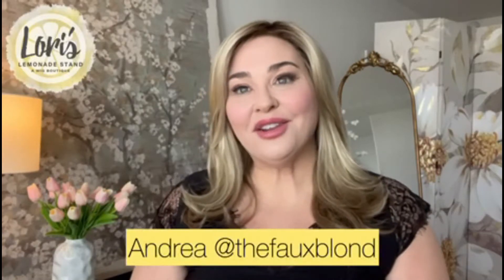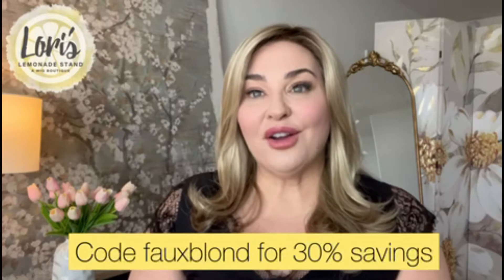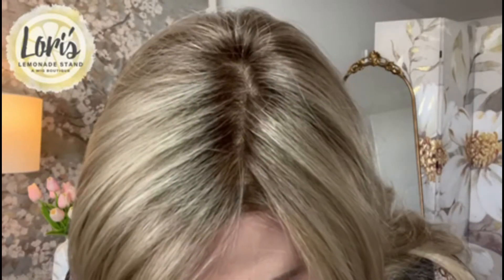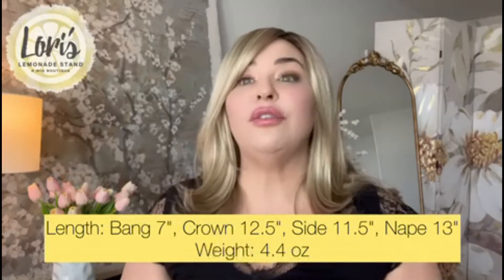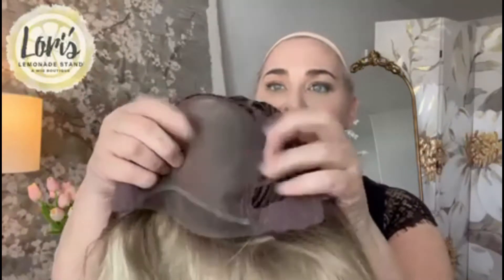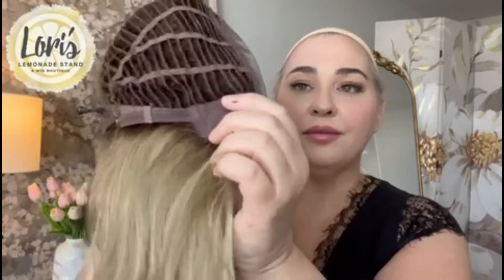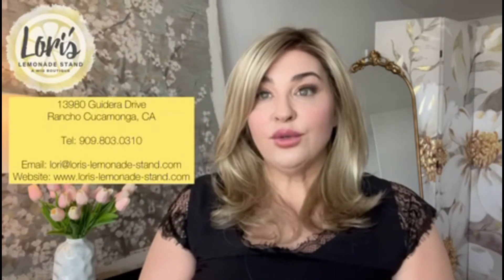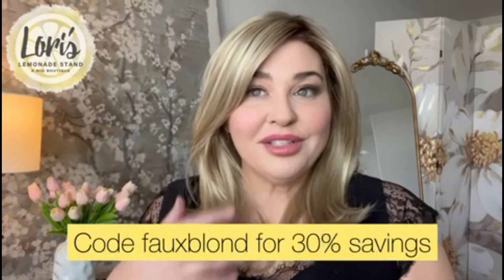WIG REVIEW: Jon Renau Gisele in color Venice Blonde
With long wavy layers, this lace front wig gives you gorgeous model tresses. The hair in Gisele's lace front is carefully hand tied one by one to resemble a real hairline. The monofilament allows for multi-directional parting.

Cap Design Lace Front / Single Monofilament
Bang 7"
Crown 12.5"
Nape 13"
Side 11.5"

13980 Guidera Drive
Rancho Cucamonga, CA